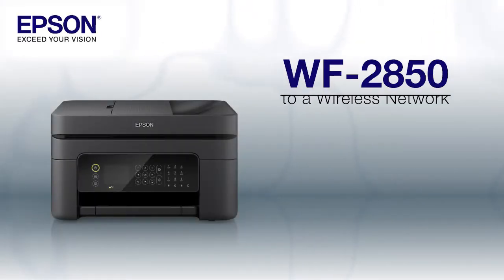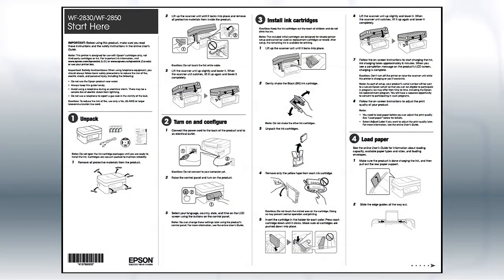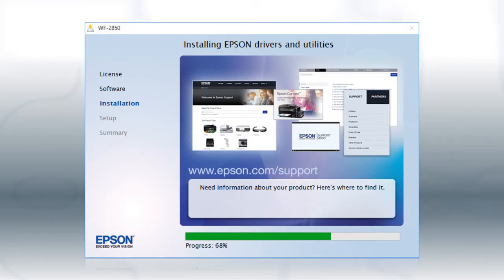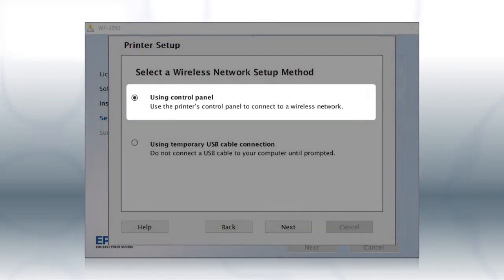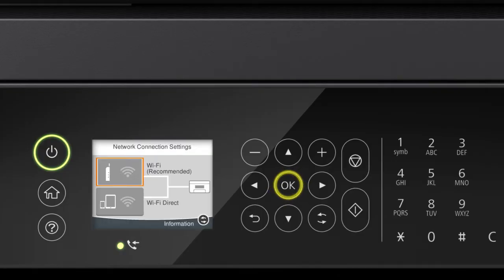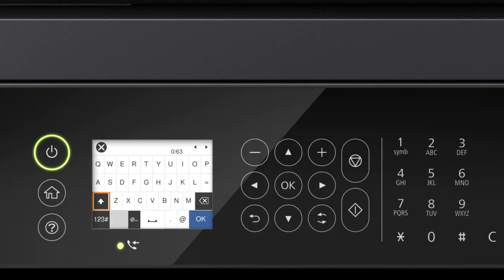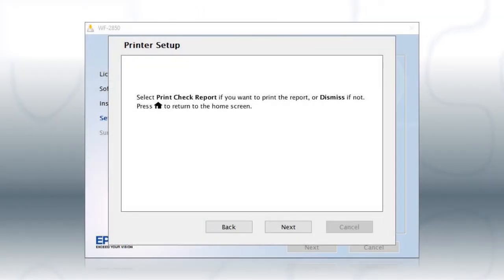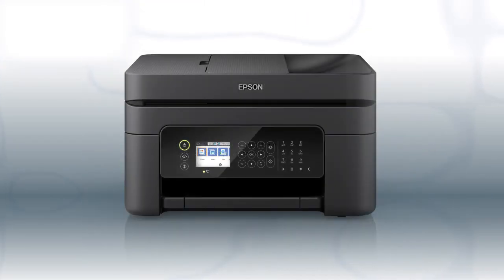Epson WorkForce WF-2850 | Wireless Setup Using the Control Panel